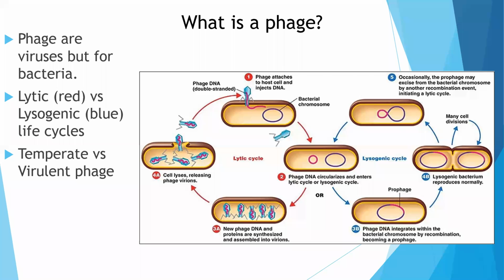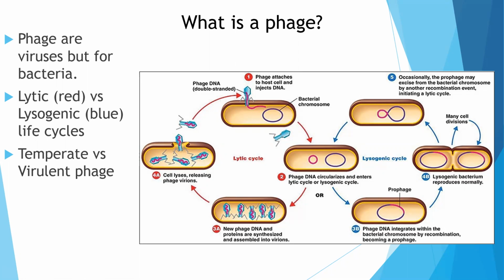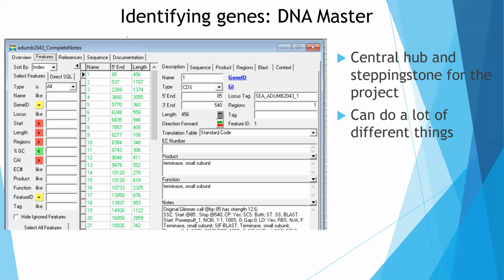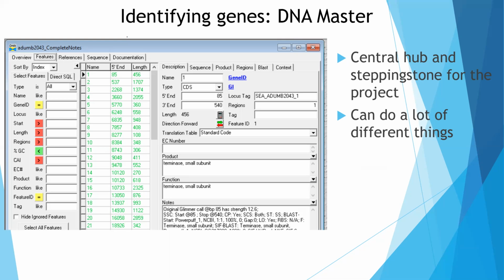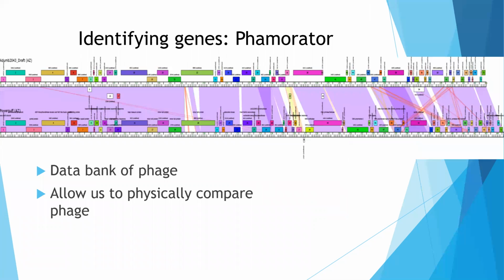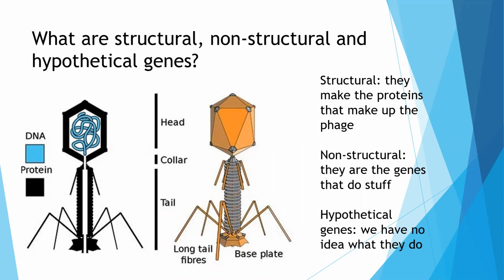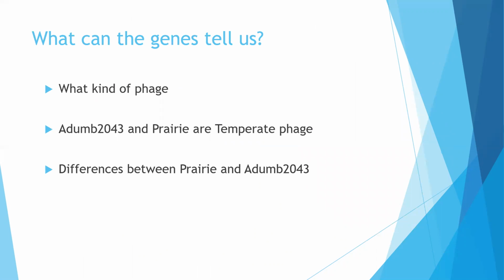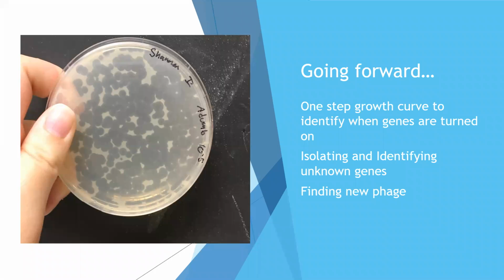Genomic and Comparative Genomic Analyses of Two Bacteriophage Infecting Arthrobacter globiformis.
CBASE Presentation for 2020